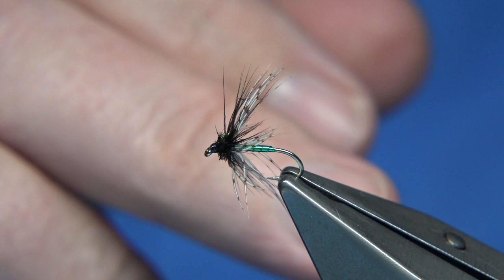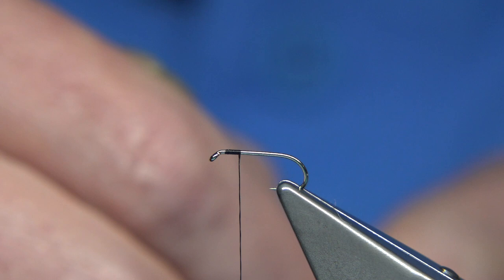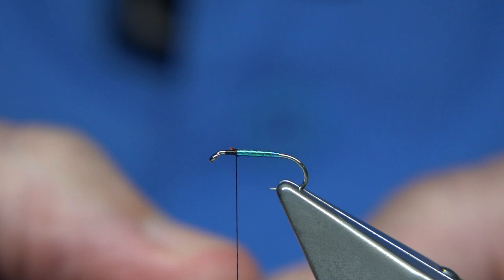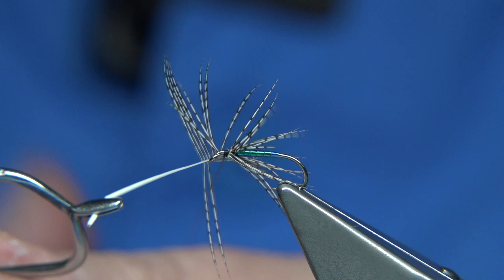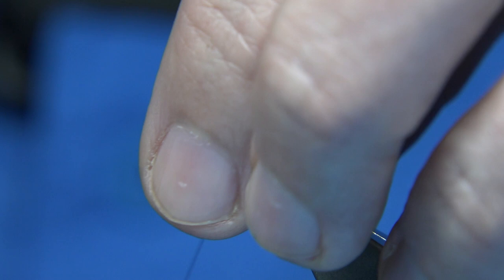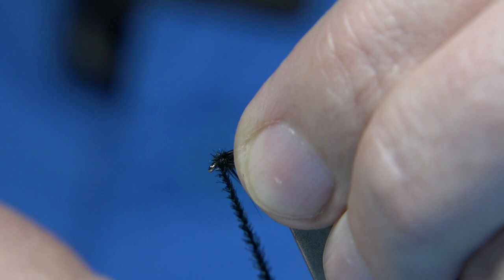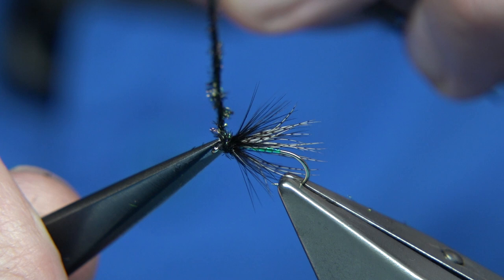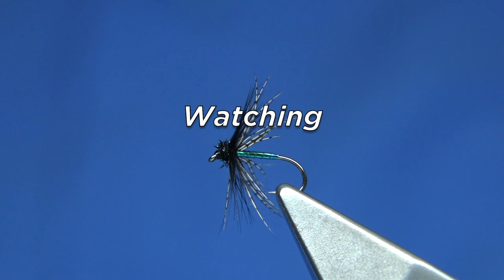Tying a Greenbottle Spider (Dry Fly) by Davie McPhail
Materials Used;

Hook, Fulling Mill All-Purpose Medium size 14
Thread, Uni-8/0 Black
Body, Uni-Mylar Peacock Orange No.14
Hackles, Grey Partridge and Dyed Black Cock
Head, Dyed Black Peacock Herl